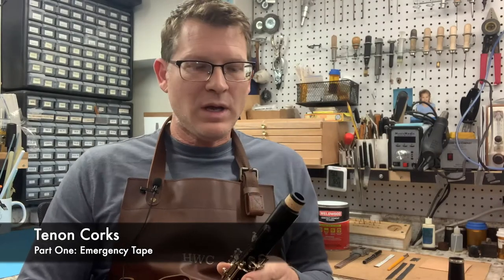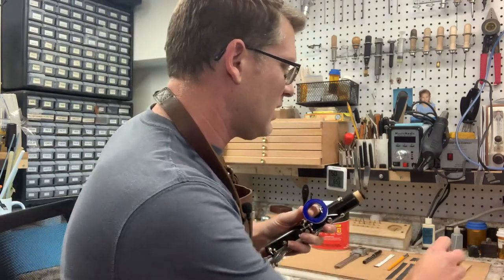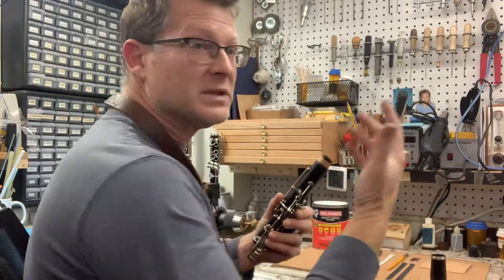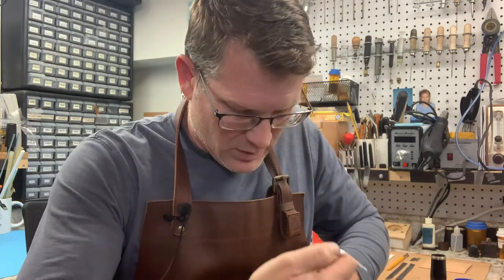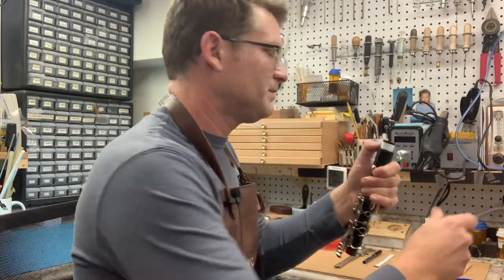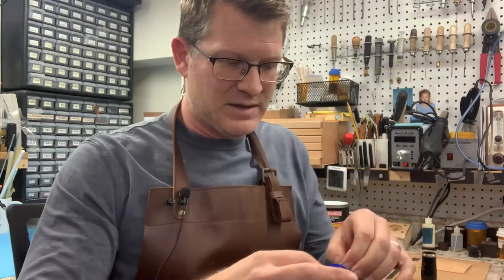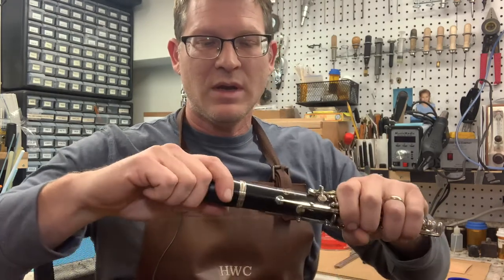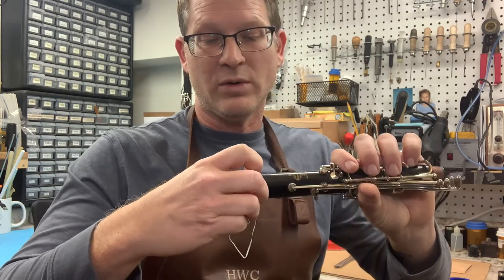Tenon Cork Emergency: Teflon Tape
In this first part of two on tenon corks, I discuss using teflon tape to make an emergency wrap on a loose or torn cork in the event of a clarinet-related emergency.